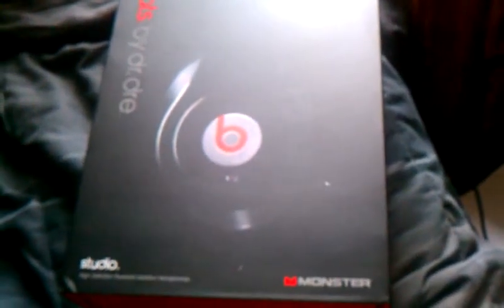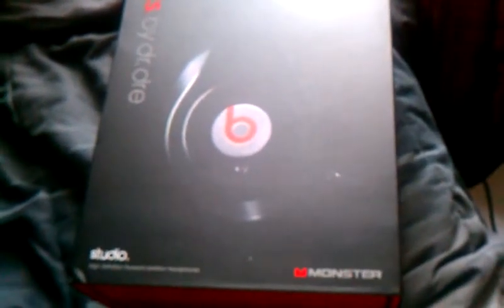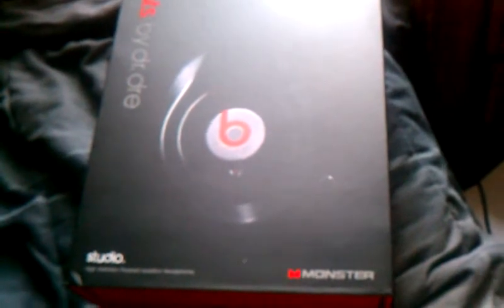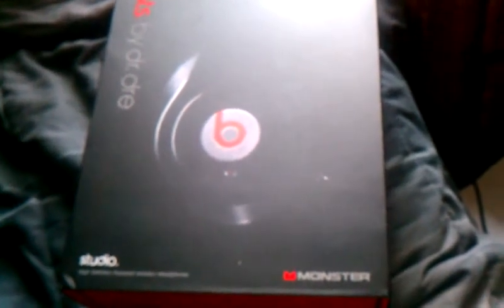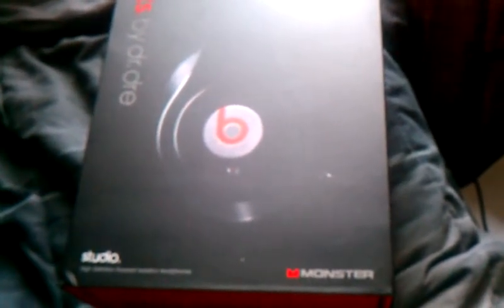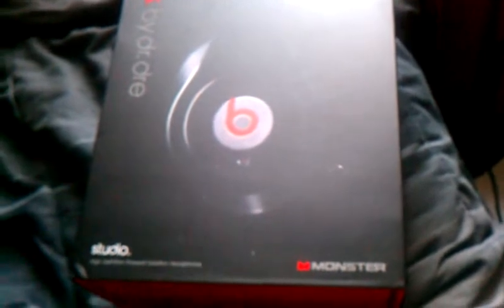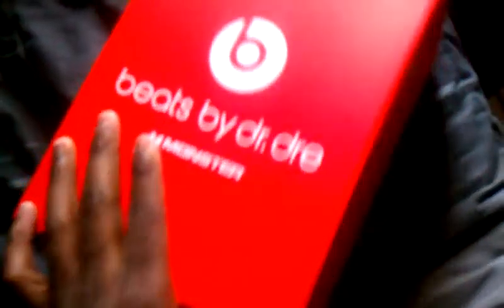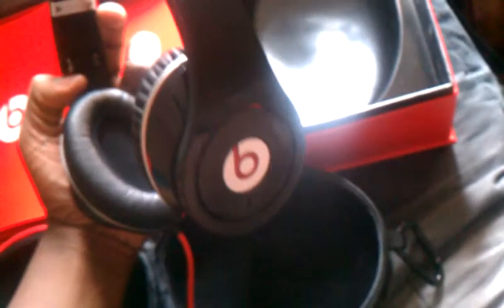I be rocking them.......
This is just an update as to why I've been gone